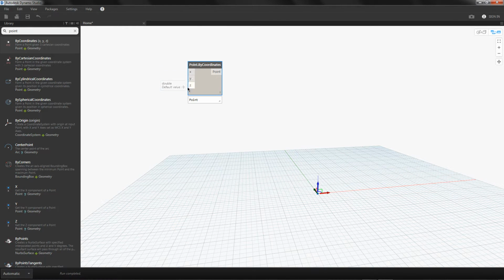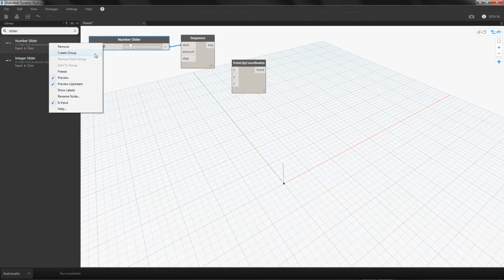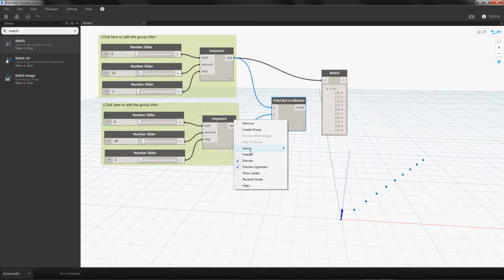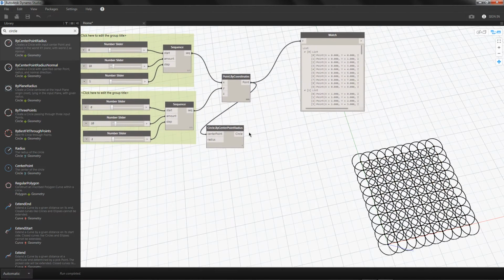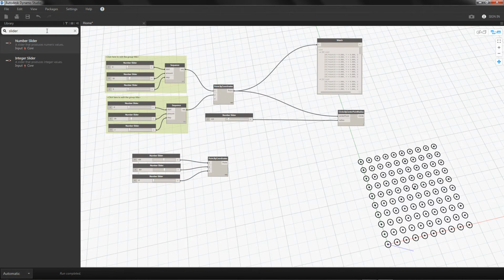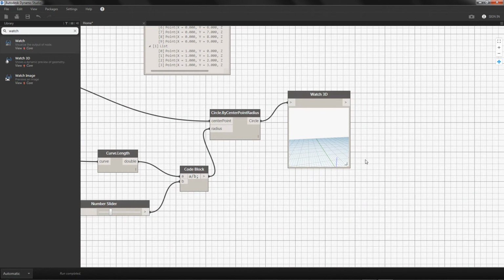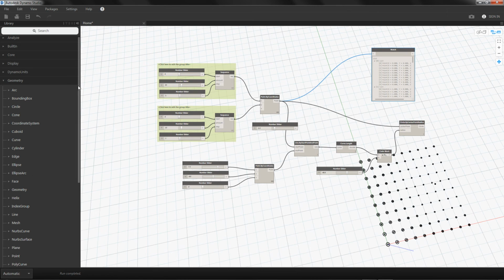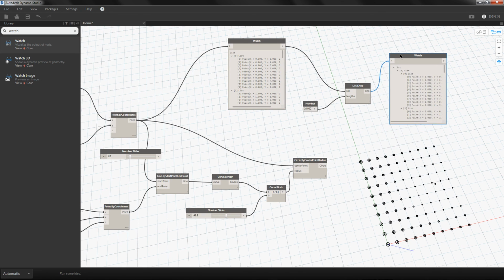Graphics II - EVDS - Dynamo Tutorial 2 - part 1 - 2017.03.22